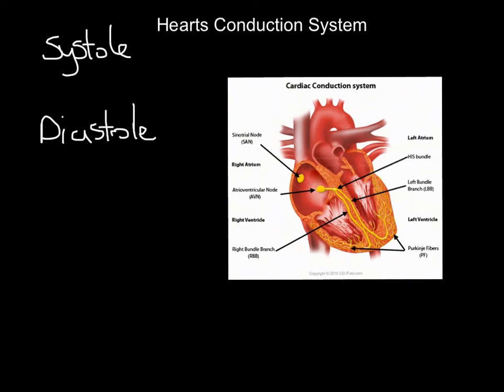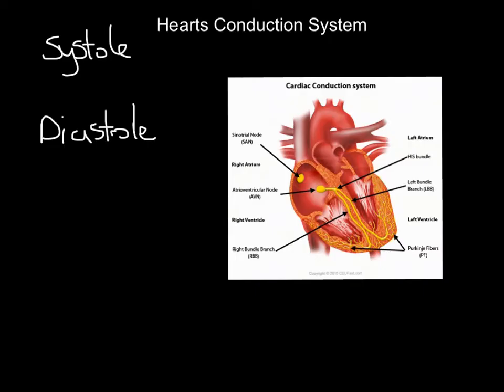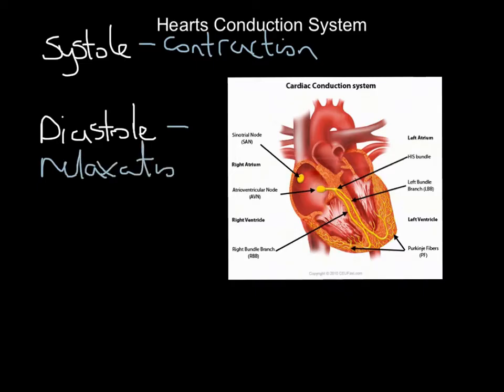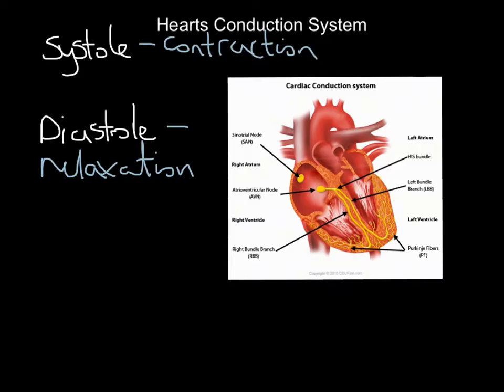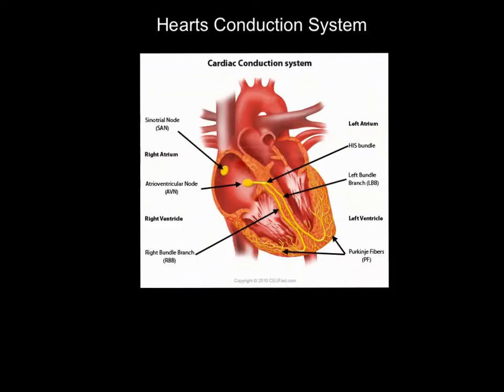Hearts Conduction System